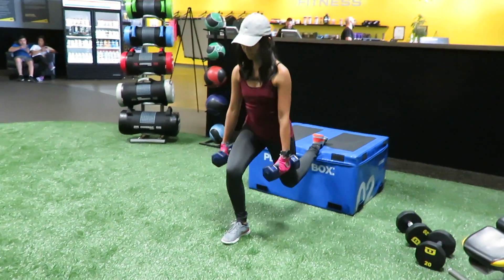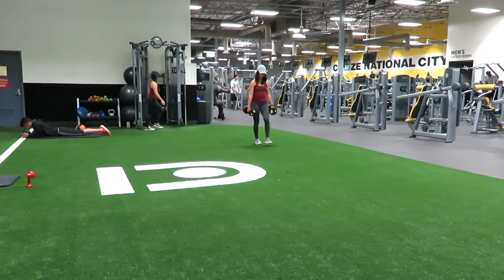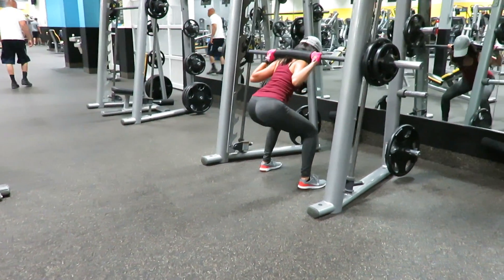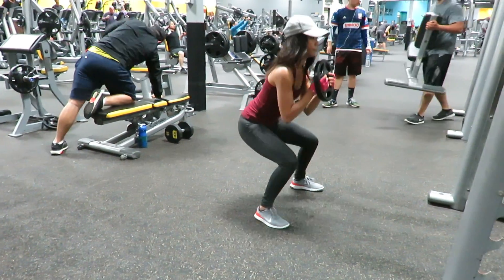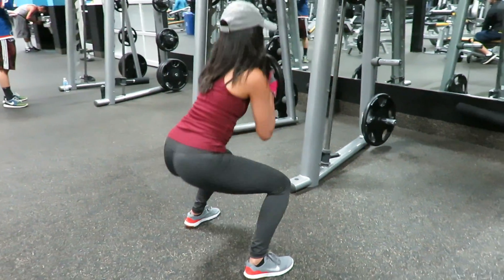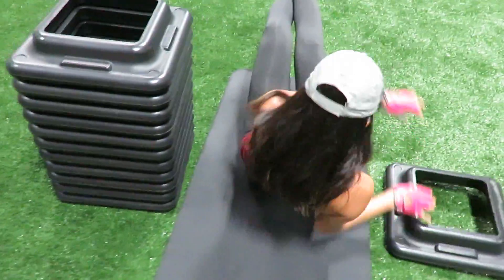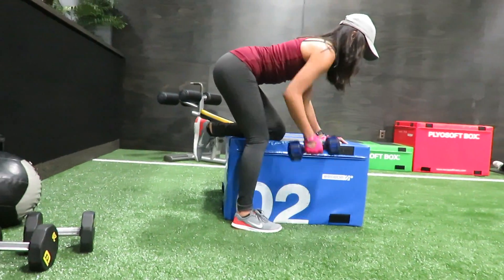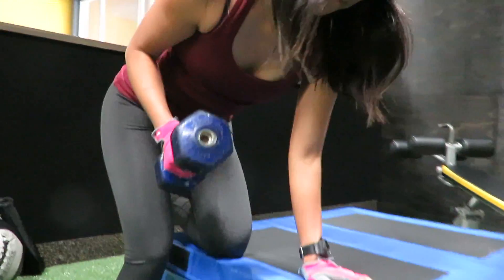My Workout Routine⎥Rica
Hello friends!

Sorry for the late upload..in all honesty, I was procrastinating 😅 BUT here it is! Better late than never I guess..
I mainly target my glutes when I work out, so in this video, you'll see more glute and leg exercises. I do whole body exercises every other day because I prefer having my muscles tear and recover all at the same time.

Always, remember in any exercises that form is key to your safety.

I hope you use my kind of workouts in you own go-to routine!

XO,
Rica